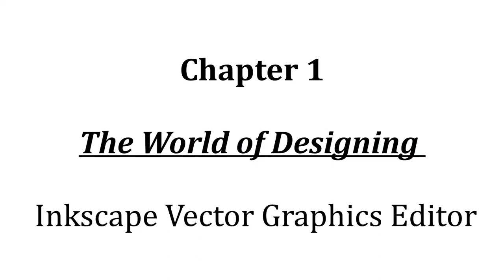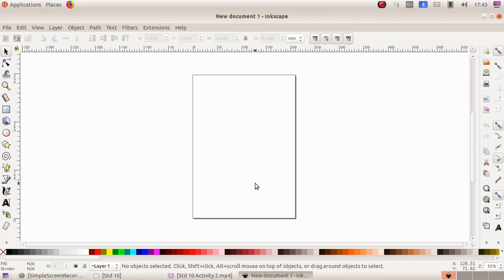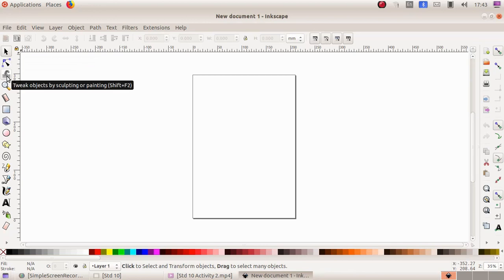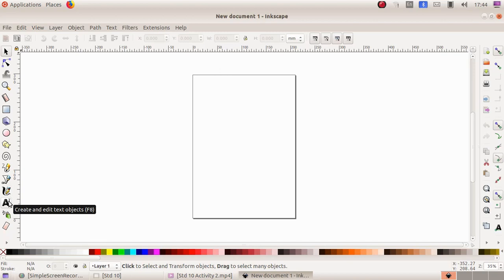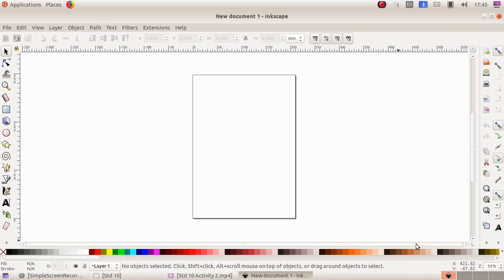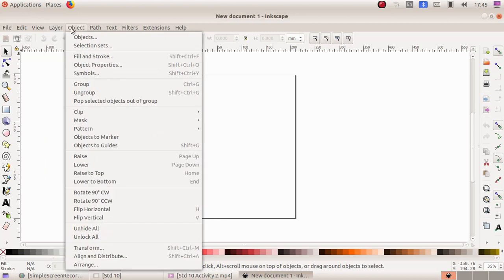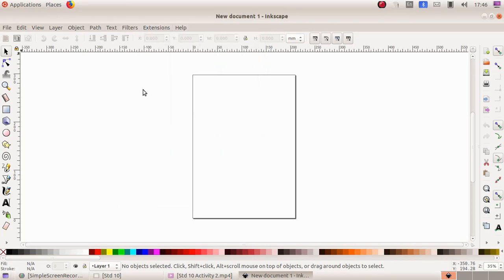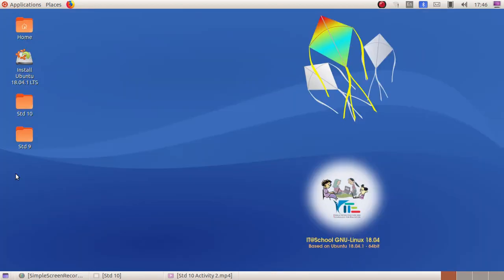IT | Std 10 | Chapter 1 | Inkscape | Part 1 | Introduction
ICT, Std 10 Textbook Chapter 1

Steps to open Inkscape, and the familiarizing the various tools available in the software window.